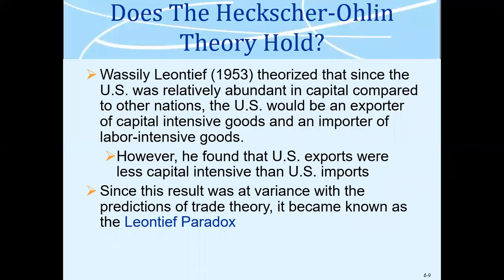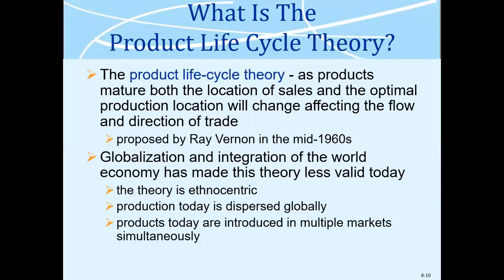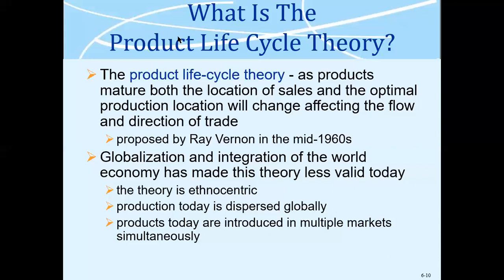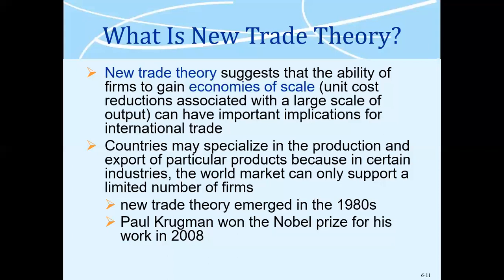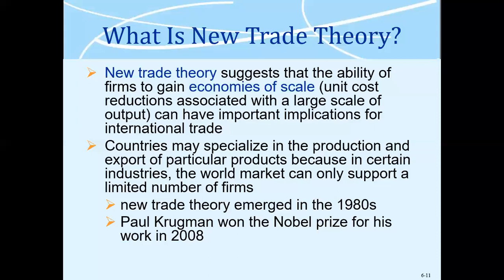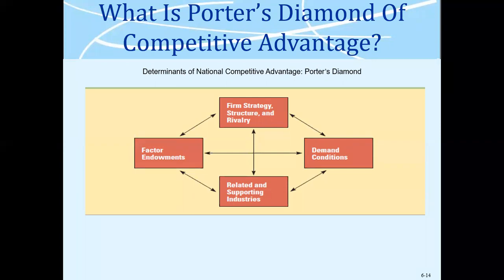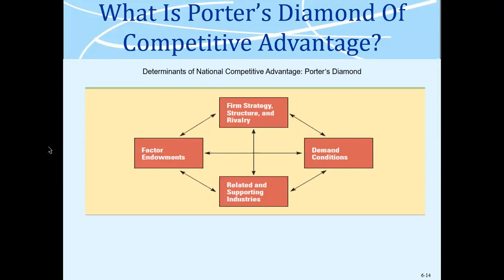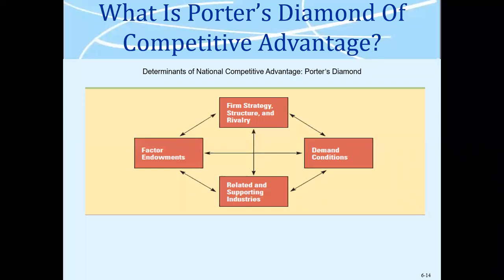MG458 International Trade Theories 02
This lecture is the part one that explains the international trade theories;
1. Free Trade Theory
2. Mercantilism
3. Adam Smith - Absolute Advantage
4. David Ricardo - Comparative Advantage
5. Heckscher-Ohlin Theory - Factor Endowments
6. Leontief Paradox
7. Product Life Cycle Thoery
8. Paul Krugman - Economies of Scale
9. Michael Porter - Diamond of Competitive Advantage